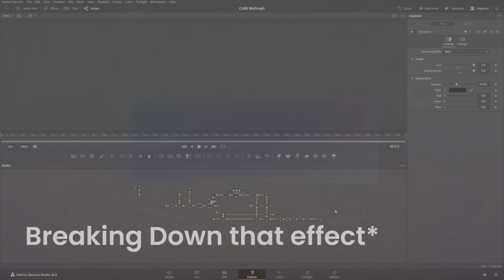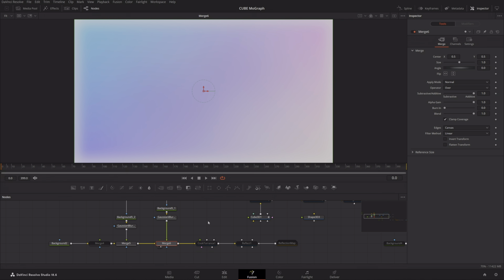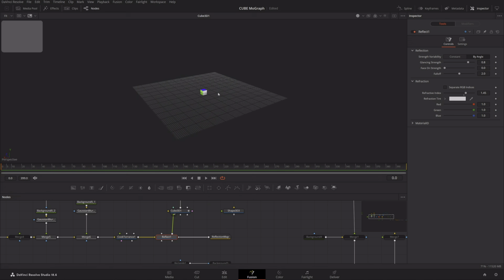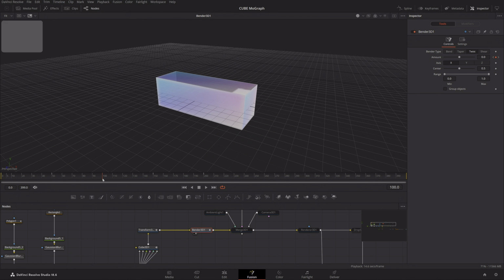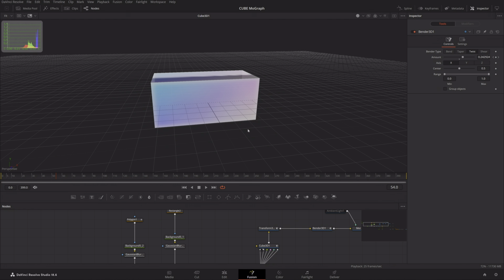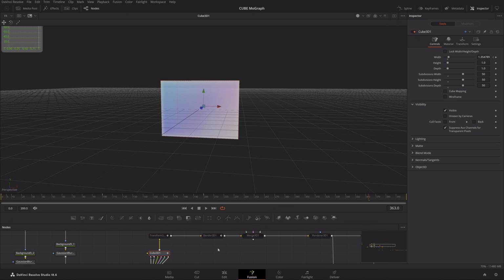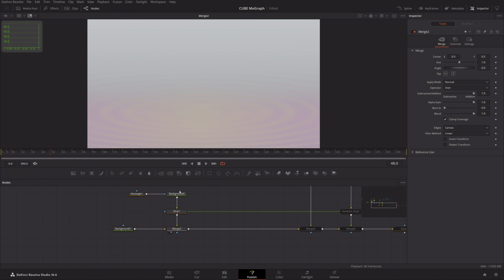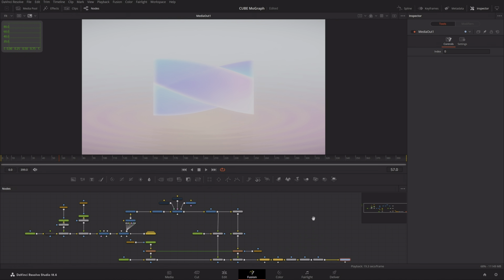How to make this 3D Cube MoGraph in Davinci Resolve